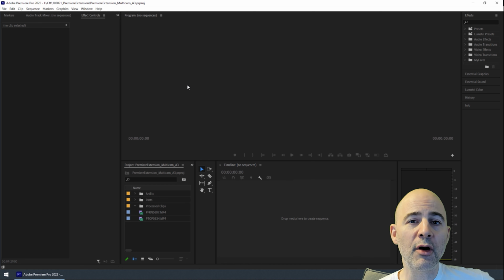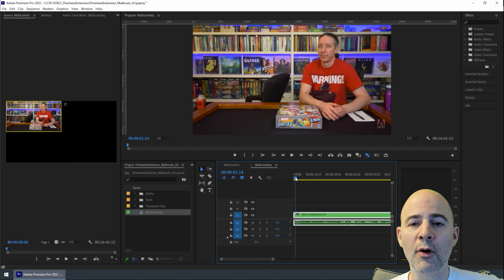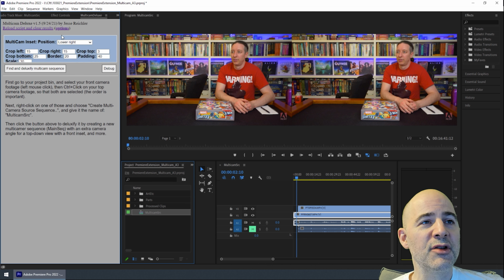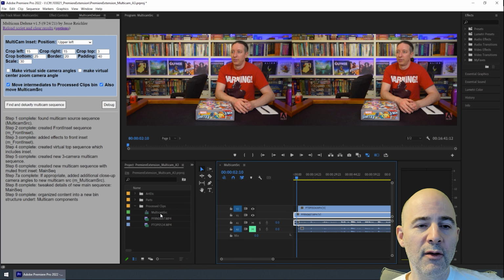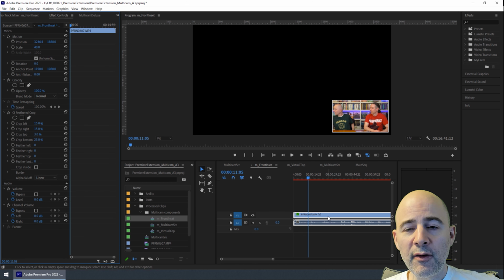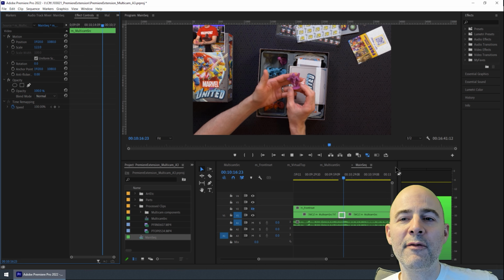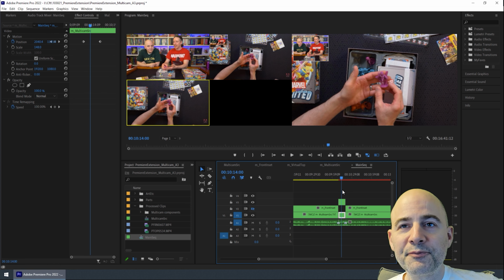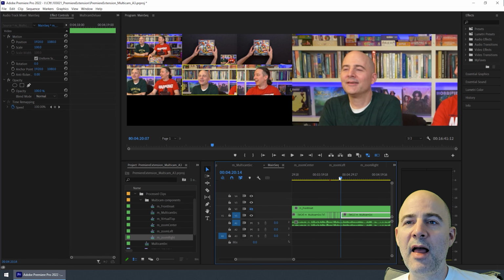Video Course 10b - Bonus - Editing multi-cam insets with an Adobe Premiere Extension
A demonstration/tour of multicamera editing using Adobe Premiere, and how to do fancy insets using a custom free extension I've written.

The tutorial here is from my series of videos demonstrating my open source Adobe Premiere extensions